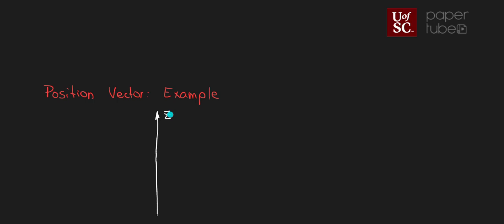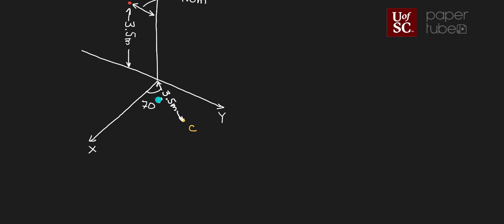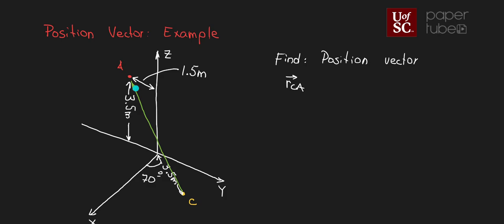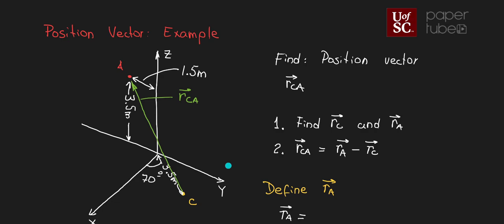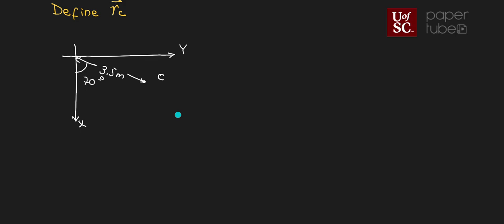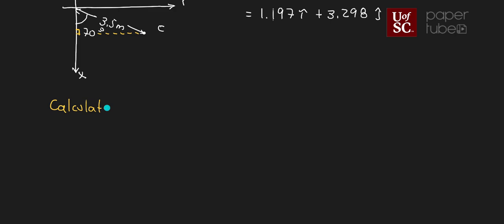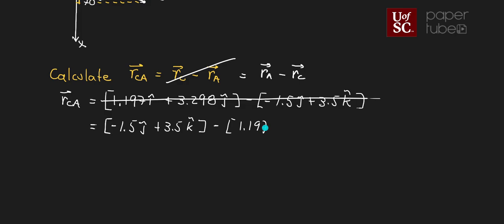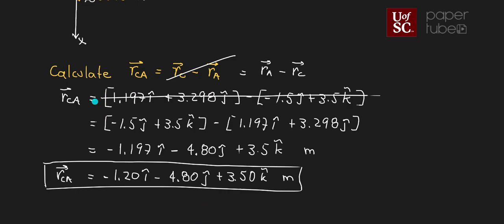Position vector: Example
This video shows an example defining a position vector within the context of Statics.